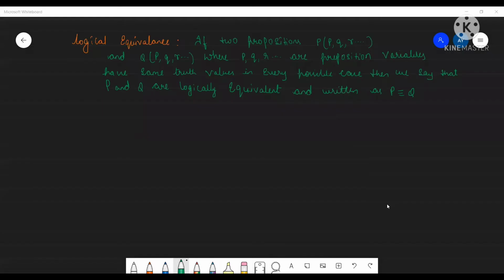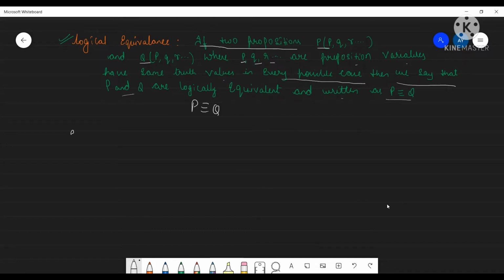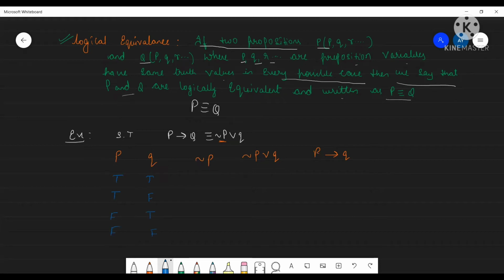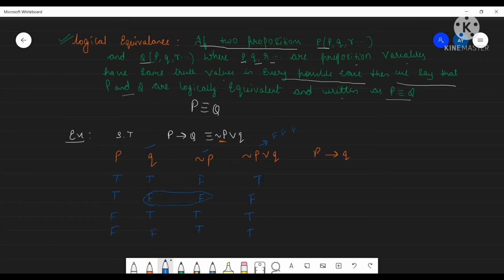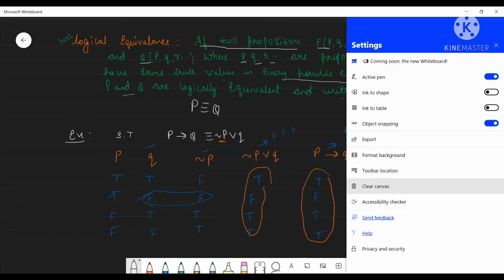Msc Discrete maths class 3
Msc
first year
sem 1 Dm
unit 1